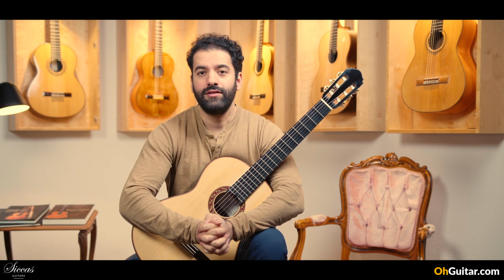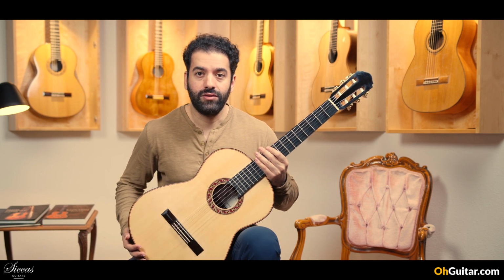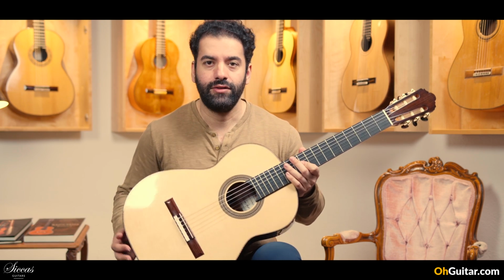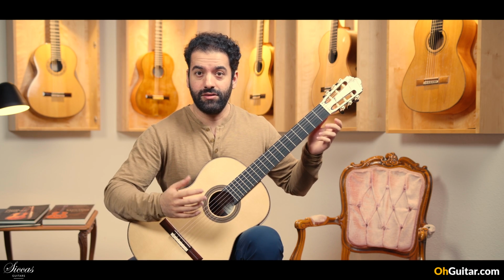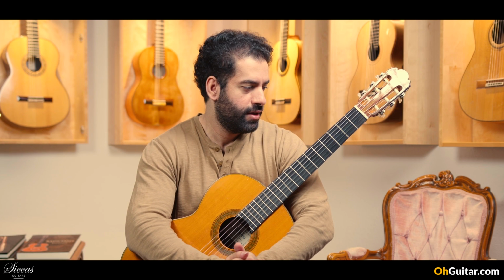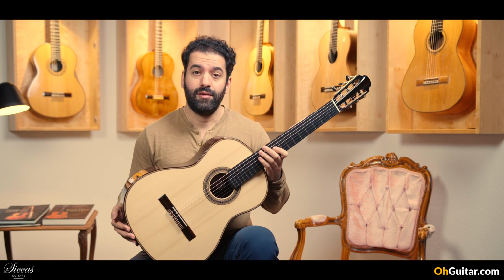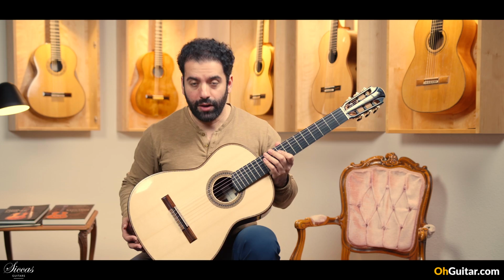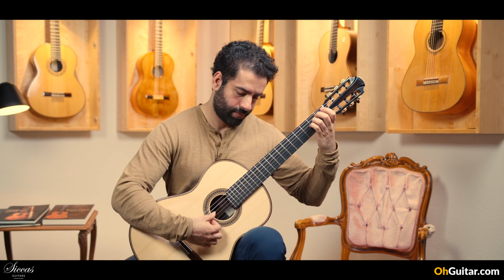Which Guitar Do you Like More? The Weekly Guitar Meeting #101 - Dauge, Kohno, Hildebrandt, Calanna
Welcome to The Weekly Guitar Meeting, your go-to video series for staying updated on the latest, finest, and most thrilling classical guitars hitting the international market. At Siccas Guitars, we've been curating the finest classical guitars for over a decade from our Germany-based shop, and we unveil new masterpieces for sale every week.
Join us as professional guitarist and Siccas Guitars team member, Jouyan Tarzaban, shares exciting insights, delves into the background of these instruments, and most importantly, lets you experience their sound firsthand. 😊 Enjoy the show!

00:00 Intro
01:28 Graziano Calanna – 2023 Spruce/Indian
07:01 Thomas Dauge - 2024 No.164
12:01 Masaru Kohno - 1969 No. 8
17:02 Paul Hildebrandt - 2024 (1 of 2)
21:53 Paul Hildebrandt - 2024 (2 of 2)